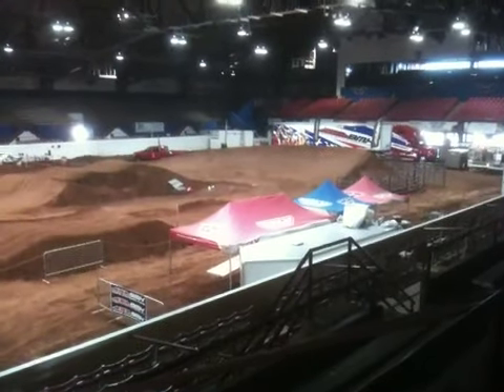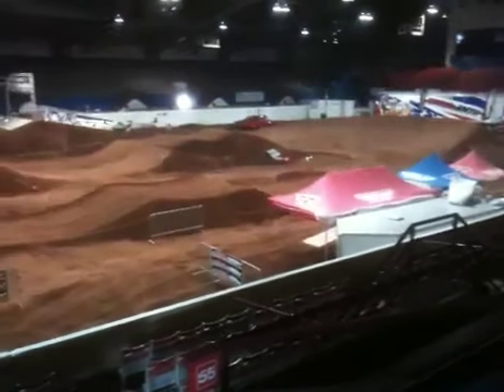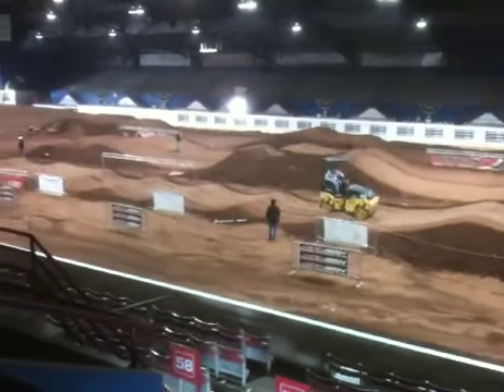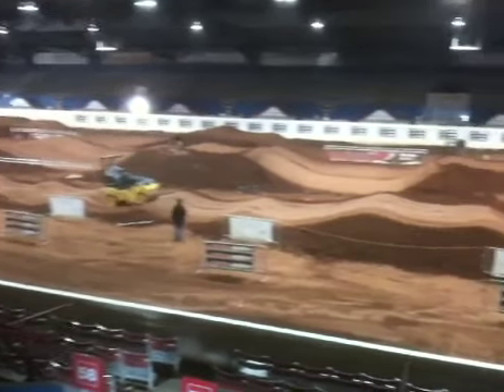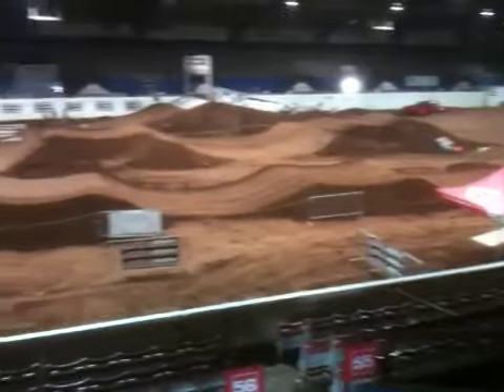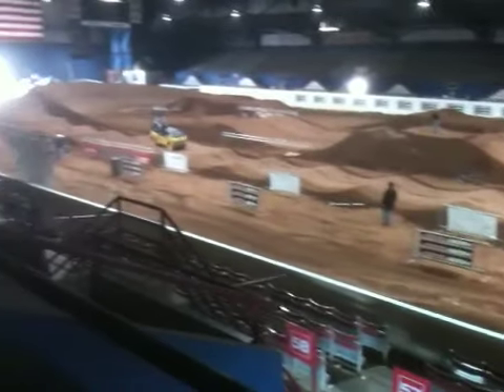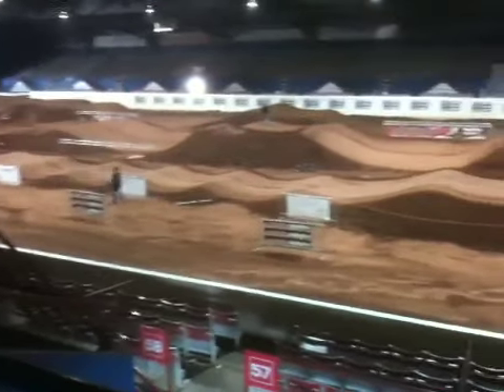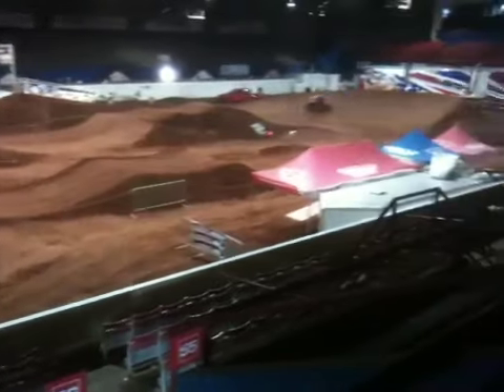2010 ABA Sooner Nationals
Look at the track on Thursday before races.